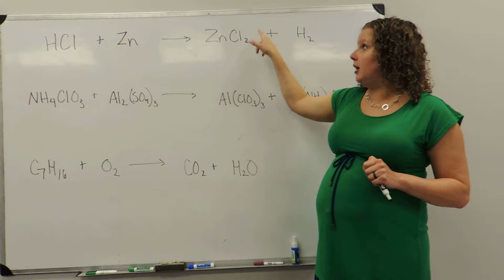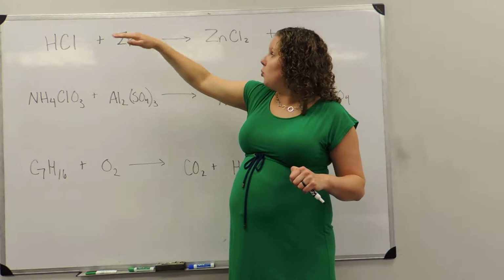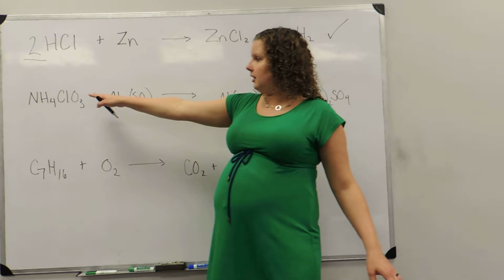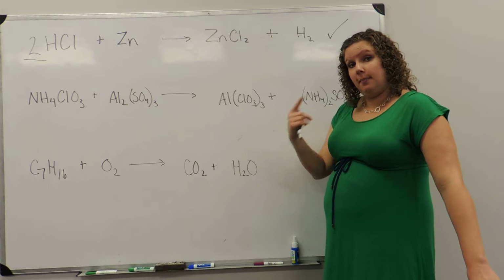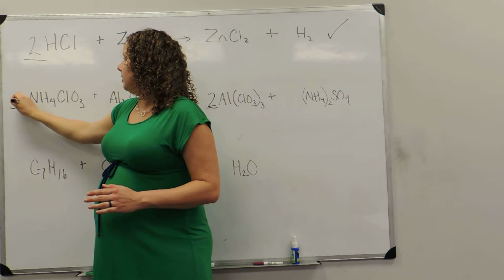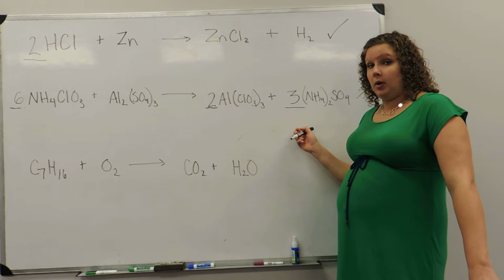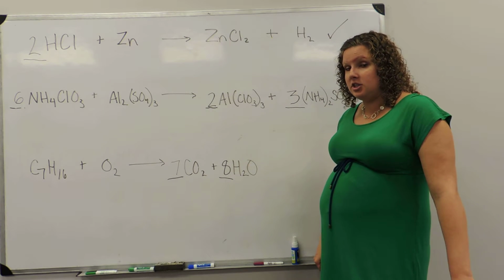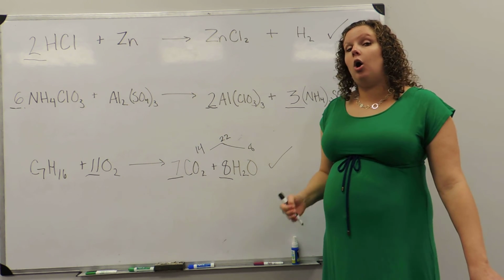Module 6-Balancing Examples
Based off of Apologia Chemistry Module 6, this video goes through some examples of balancing equations.